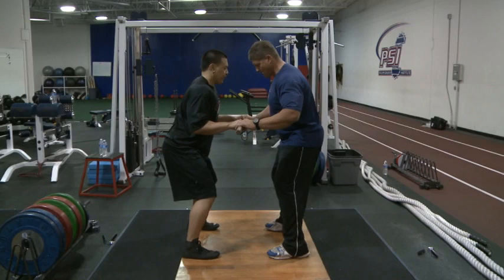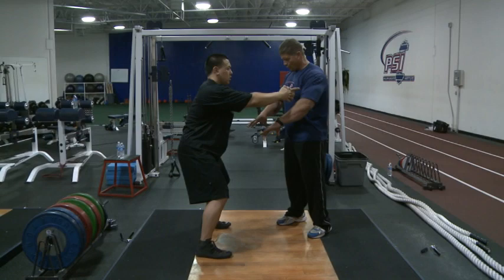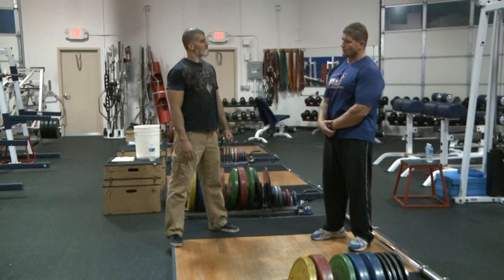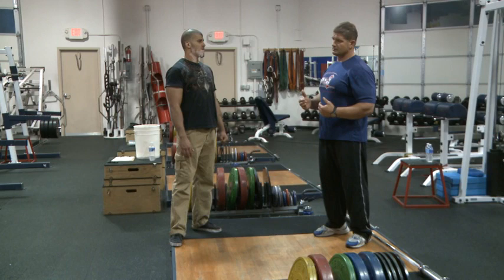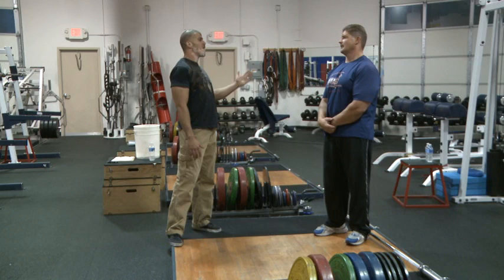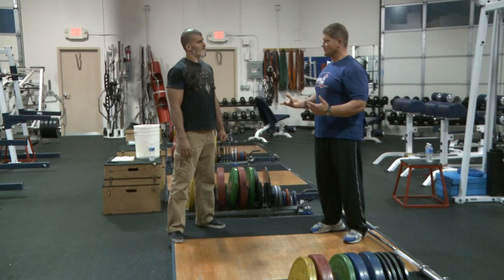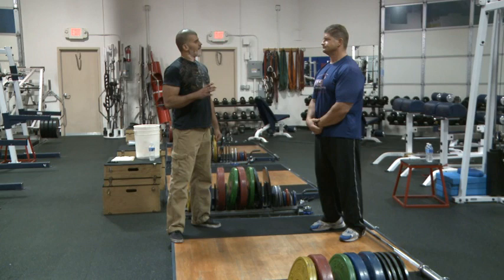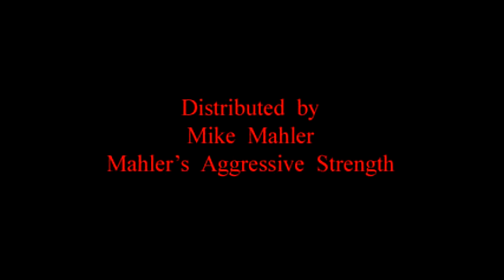Real core work for athletes and program design with Mark Philippi and Mike Mahler